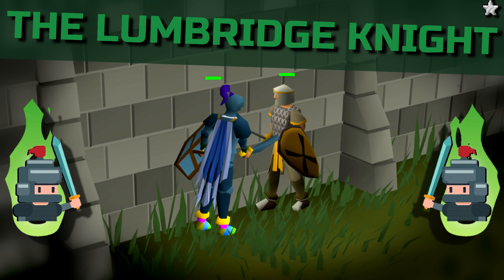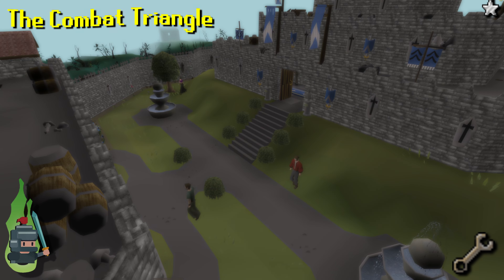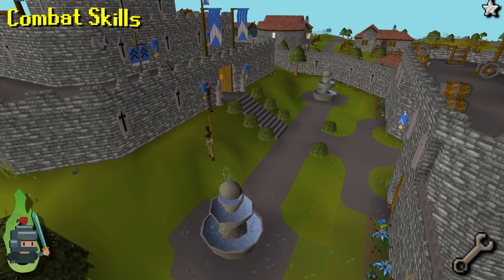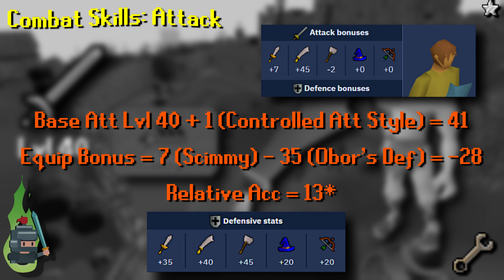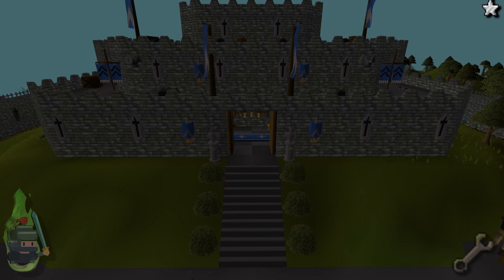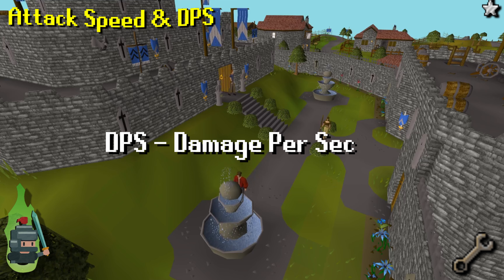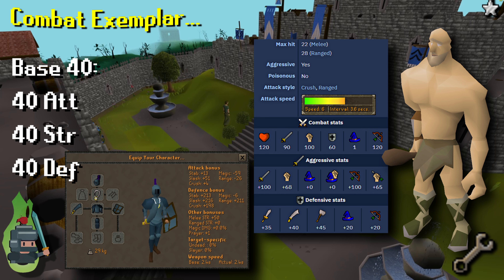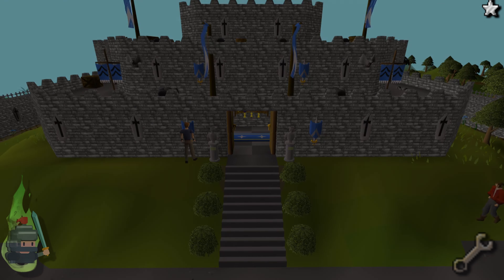OSRS Melee Combat Mechanics - Basic Guide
In this video we are going to be looking at the mechanics behind OSRS Melee Combat. This guide aims to give you a basic understanding of how melee works and how to set you character up to maximise DPS!

On the surface OSRS combat seems very basic and anyone familiar with the rules of say dungeons and dragons, or roll-based tabletop games can imagine how it works. This is not far from the truth, combat is indeed based on a roll system, however the actual system is a lot more complicated. This offers players an advantage, as understanding how this works can give you some big benefits in combat. Now I’m going to add a disclaimer upfront, this guide aims to create a basic understanding of the mechanics, so I will use approximations and simplifications to try and make things easier to understand.

I hope that this OSRS Melee Combat Mechanics - Basic Guide is useful!

TIMESTAMPS ⌚️:
00:00 Video Intro
00:50 The 'Tick' System
01:30 The Combat Triangle
02:09 Combat Level
02:47 Attack Type & Fighting Style
03:45 Hitpoints
04:24 Attack
05:50 Strength
07:39 Defence
08:57 Attack Speed & DPS
10:17 Combat Example

MUSIC 🎵:
OSRS OST - Main & Harmony by Ian Taylor